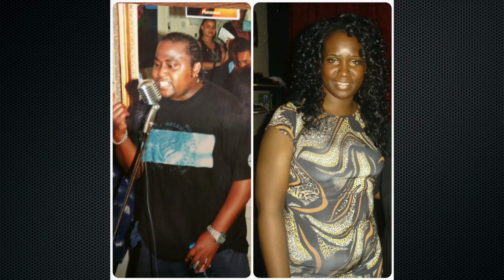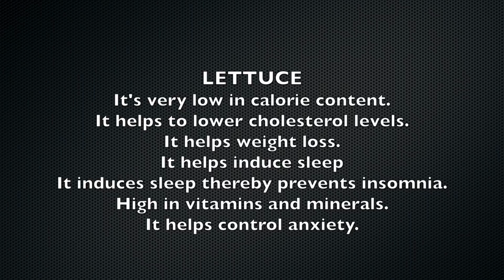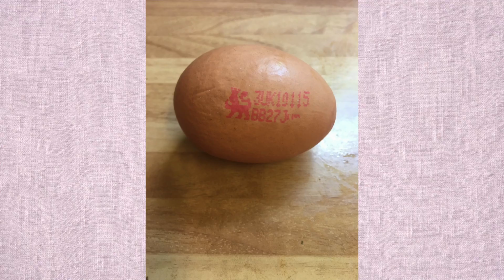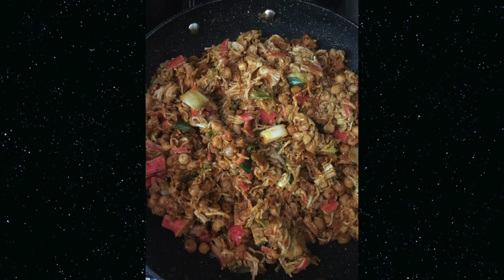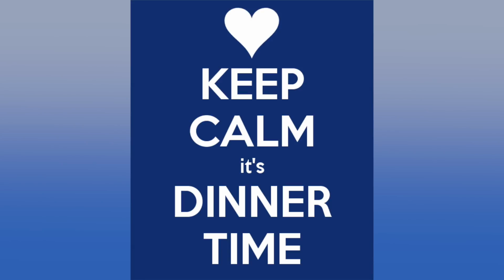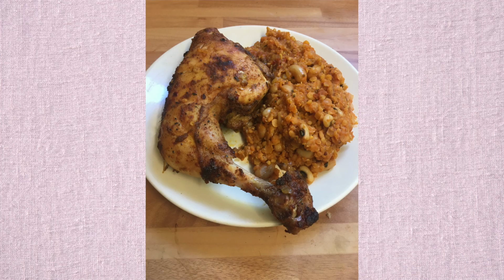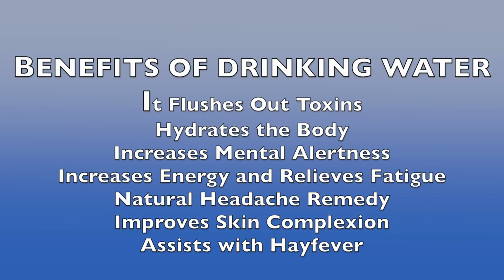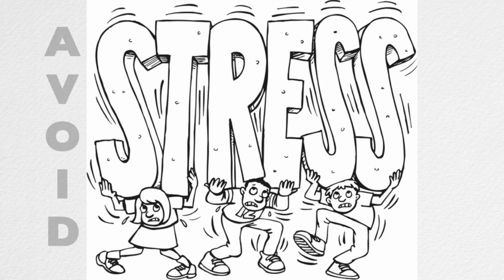TEAM LIFE: SEASON 1 EPISODE 2 WEIGHT LOSS & MAINTENANCE STARTS IN THE KITCHEN (Summer Edition)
Team Life : Weight Loss & Maintenance Starts In The Kitchen (Summer Edition)

P.S. Don't forget to take supplements at the start of your day too, load up on your vitamins to boost your system.

TeamLife theme song :Team 'O'
Music in vlog : Epidemic Sounds